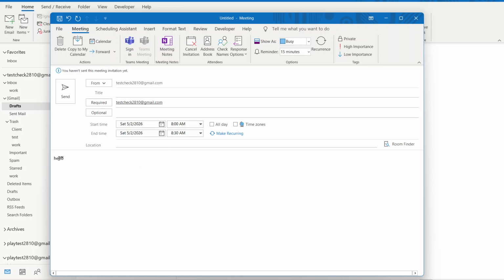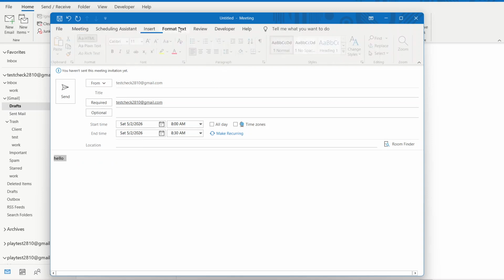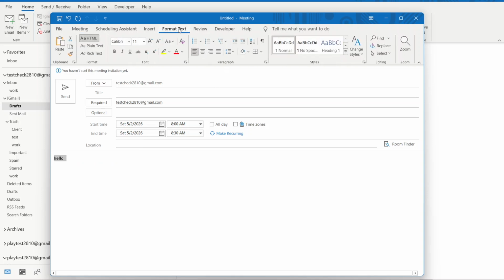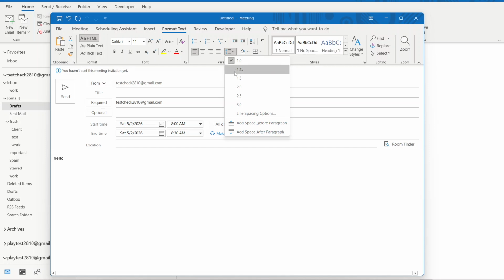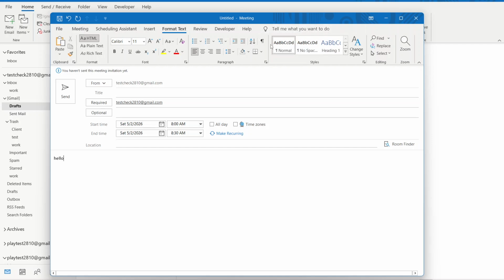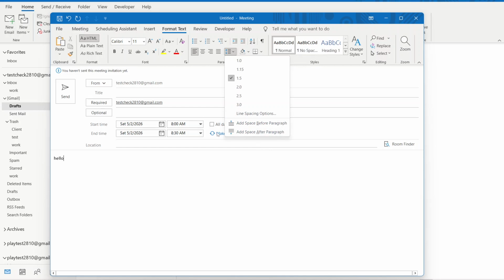How To Adjust Line Spacing In Outlook Emails